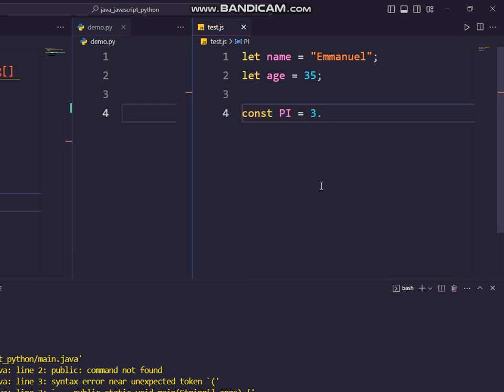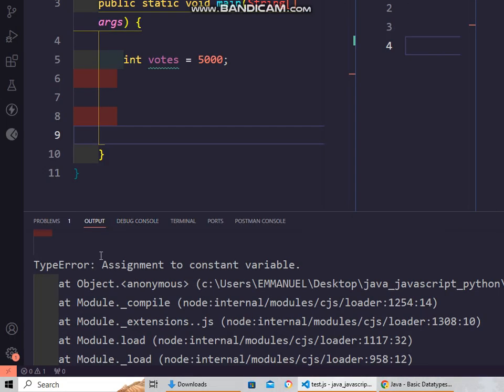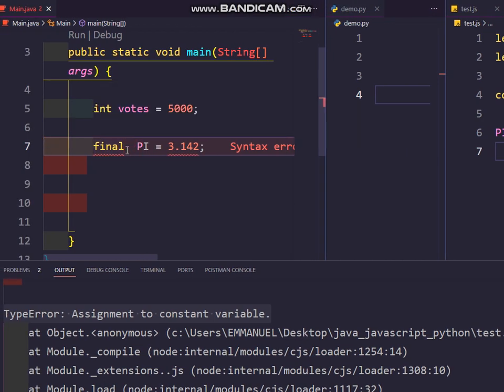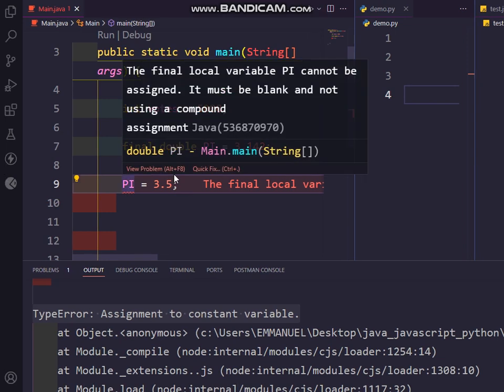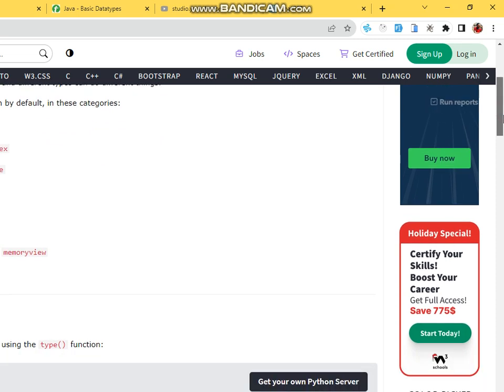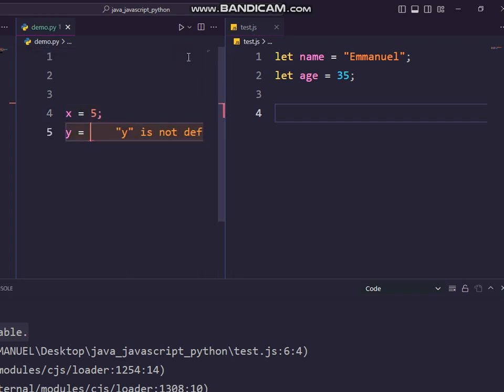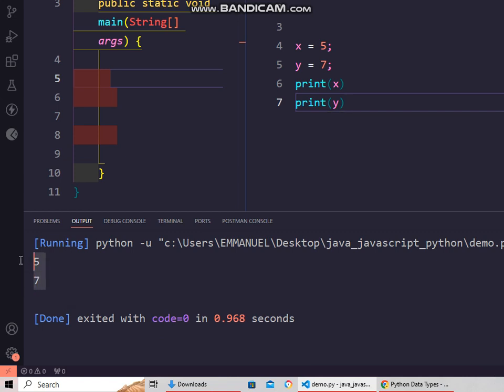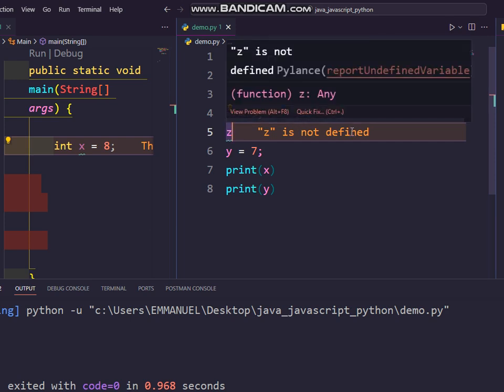Mastering the Trio: Java, JavaScript, and Python Crash Course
Certainly! Crafting an engaging video description is essential to attract viewers and provide them with information about your tutorial. Here's a sample description you can use as a starting point:

🚀 **Welcome to the Ultimate Coding Journey! 🌐**

In this epic tutorial, we're diving headfirst into the dynamic world of programming, covering three of the most powerful and versatile languages: Java, JavaScript, and Python. Whether you're a complete beginner or looking to expand your coding horizons, this is the perfect crash course for you!

🔍 **What's Inside:**

🔹 **Java Exploration:** We'll kick things off with a deep dive into Java, exploring its syntax, concepts, and practical applications. From variables to loops, you'll build a solid foundation in Java programming.

🔹 **JavaScript Unleashed:** Next, we'll harness the power of JavaScript, the language of the web! Learn how to manipulate the Document Object Model (DOM), handle events, and create interactive web pages with this essential scripting language.

🔹 **Python Mastery:** Finally, we'll conquer Python, a versatile and beginner-friendly language. From basic syntax to advanced topics, you'll grasp Python's elegance and power for both scripting and application development.

This tutorial is designed for absolute beginners and those looking to strengthen their coding skills. No prior programming experience is required; we'll start from the basics and work our way up.

📚 **Resources:**

🔗 [Download the code and resources here](Your-Link-Here)

🔗 [Timestamps for easy navigation](Your-Link-Here)

Join our [Discord community](Your-Link-Here) to connect with fellow learners, ask questions, and share your progress!

Let's embark on this coding adventure together! 💻✨

Feel free to personalize this description based on the specific content and structure of your tutorial. Include any additional resources, links, or community platforms you want your viewers to explore.